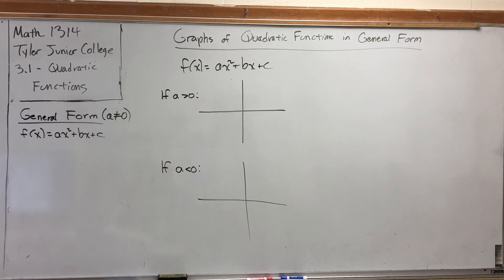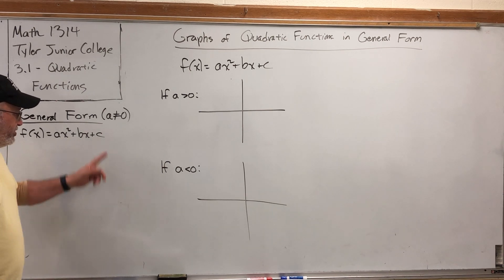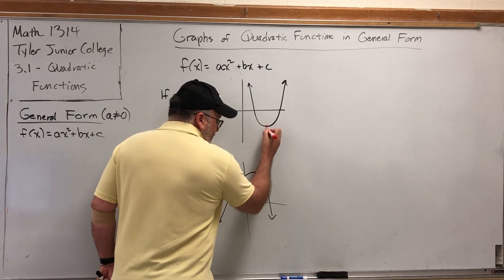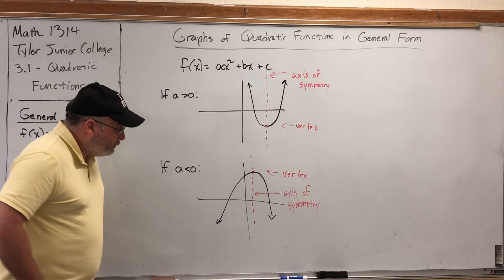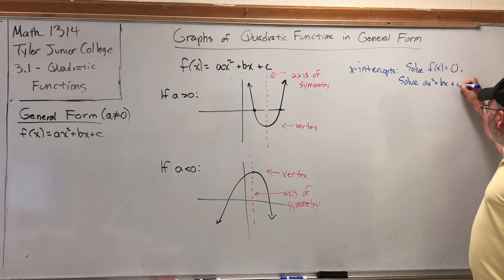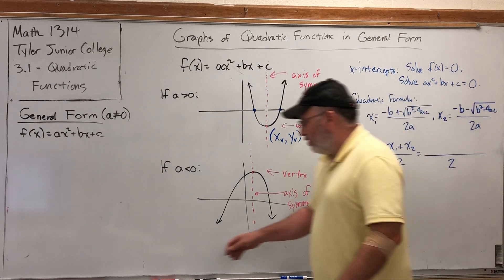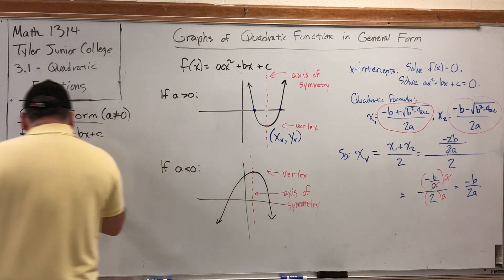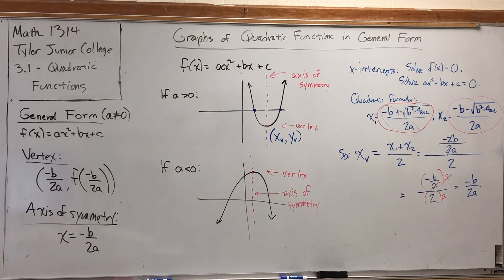3.1.1 Quadratic Functions – Quadratic Functions in General Form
First video for Section 3.1 in MATH 1314 at Tyler Junior College